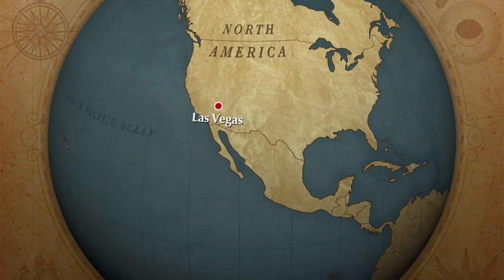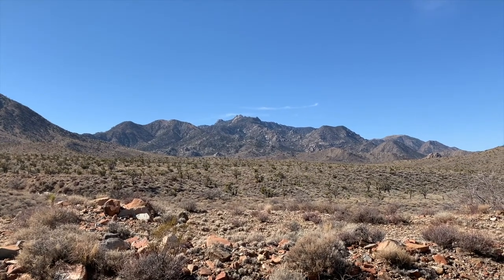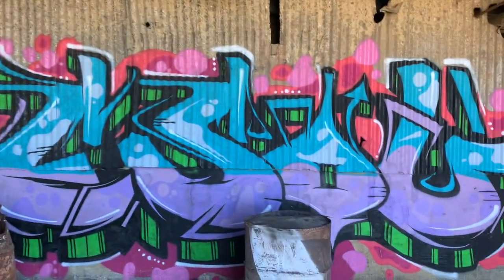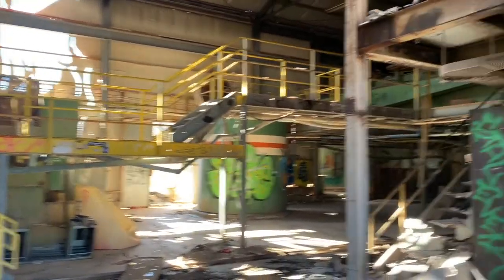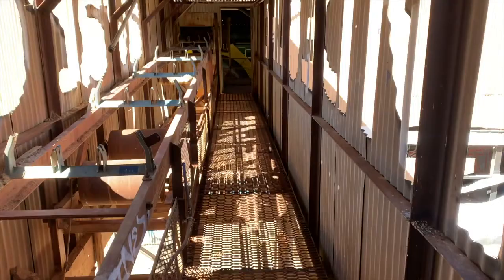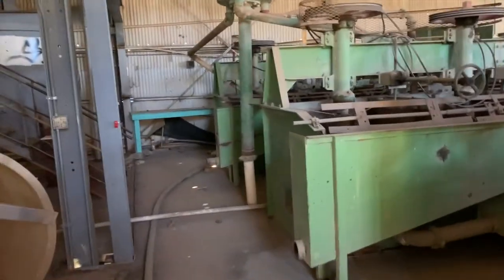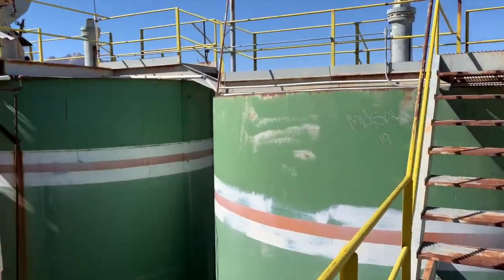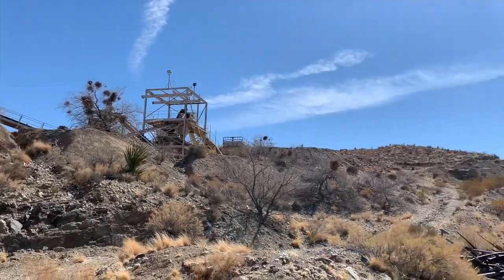Exploring An Abandoned Industrial Complex in the Desert- Goldome Mill, CA (1 Hour South of Vegas)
In this episode of Solomon's Vegas Adventures, Solomon and Eyubed explored the Goldome Mill- an abandoned industrial complex 70 miles south of Las Vegas, in Mojave National Preserve, California.

The Goldome Mill was a cyanide-heap leaching facility until 1998. Material mined from the nearby Gold Star Mine was brought to the mill, and the gold ore was separated from the host rock in tanks of cyanide. The site was abandoned in 1998 and was listed as an EPA superfund site, due to the toxicity of the cyanide left over in the tanks. Cyanide is a Carbon-Nitrogen compound and is highly toxic. When subjected to hydrogen, Cyanide creates a substance known as Prussic Acid, with the chemical formula HCN. When inhaled, this gas can kill you within minutes. Luckily, it is lighter than air, so it rises and easily escapes into the atmosphere. It has been 23 years since the facility was in use, so all of the cyanide has either dried up or the gas has since dissipated into the atmosphere. To my current knowledge, all of the toxic substances that were present at this facility have since dried up or dissipated, but it is still best to explore with caution.

Graffiti Artists have since taken over the site, with intriguing, well-done, and thought-provoking pieces present all over, including a skeleton holding a bayonet, a figure with a gas mask pointing a rifle, bighorn sheep skeletons, and a skeleton hand holding gold. With each interesting piece, however, is your run-of-the-mill (pun intended) inscription of profanity or inappropriate body parts. All in all though, the Graffiti adds to the aura of the place in my opinion.

Unfortunately, it seems that some arsonists burned down a portion of the mill. Such a shame. Moreover, several old documents, including a newspaper from 1993, can be found in the northern warehouse. All in all, the site is really interesting, and the view of the New York Mountains, Clark Mountains, and Spring Mountains is stunning.

To get to Goldome Mill, simply take I-15 south of Las Vegas for about 55 miles to Exit 286 in California (Nipton Rd). Take the exit and head east for about 4 miles until you get to Ivanpah Rd. Follow Ivanpah Rd until the pavement ends, about 11 miles in. Goldome Mill is the complex on the left. As always, please respect the area and do not further vandalize the site.